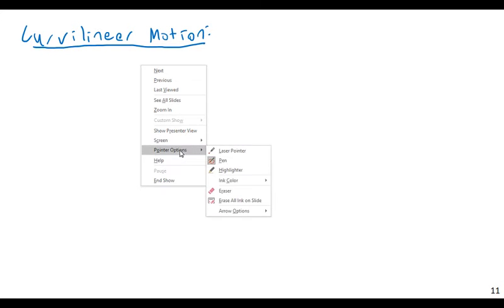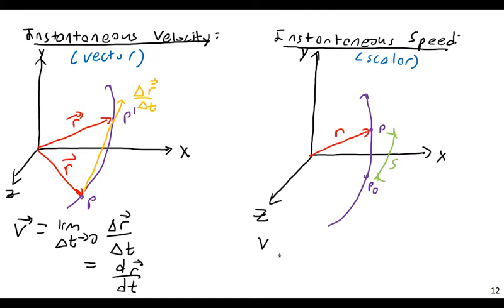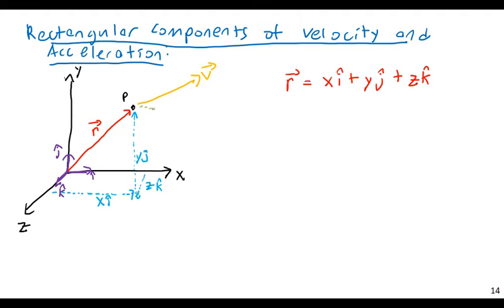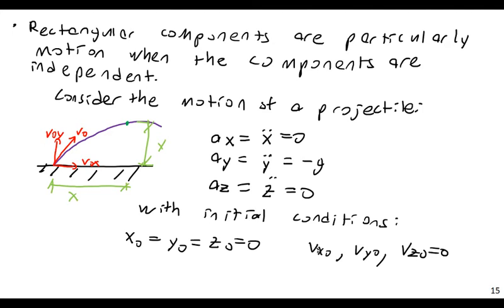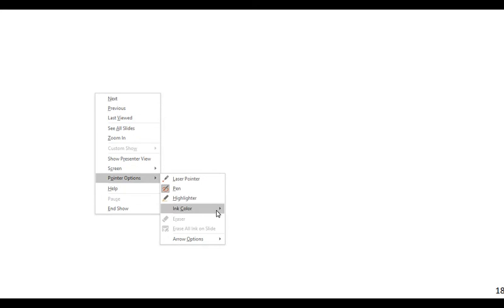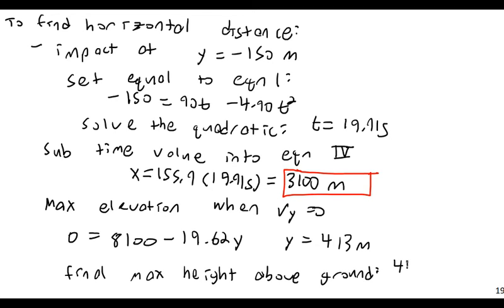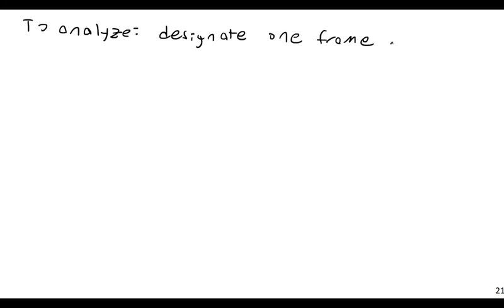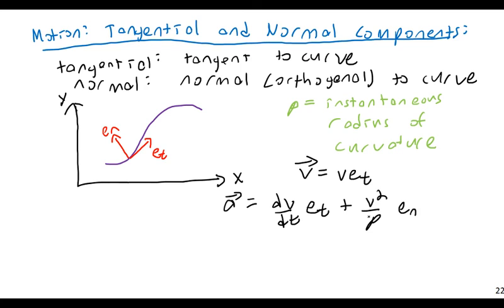Relative Motion, Curvilinear Motion - Part 2 - Engineering Dynamics